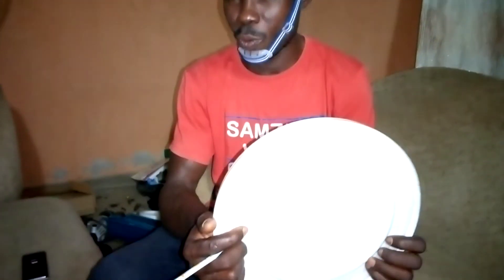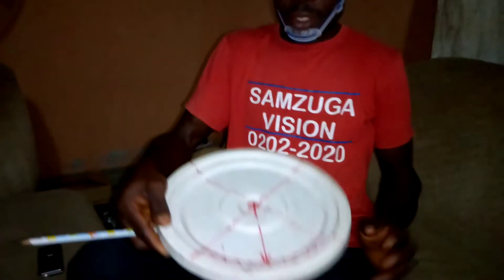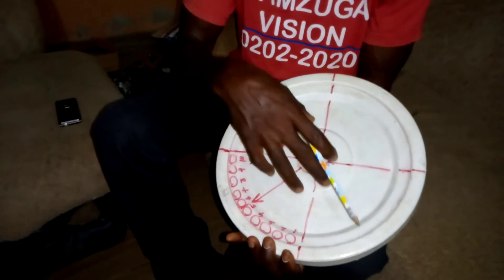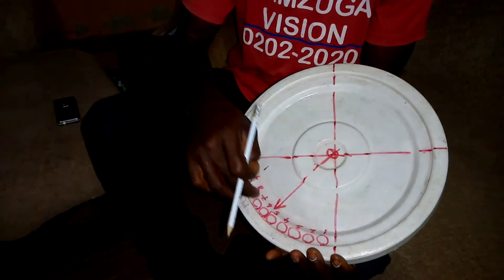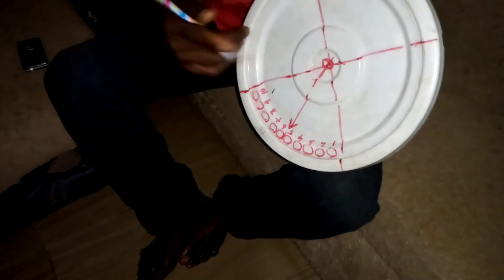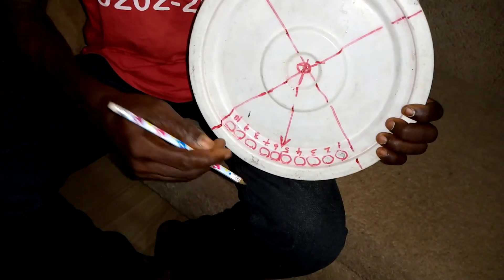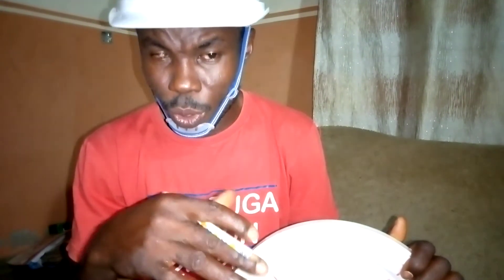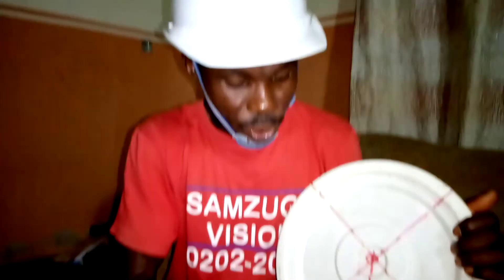How to reduces d rpm of a fuelless generator